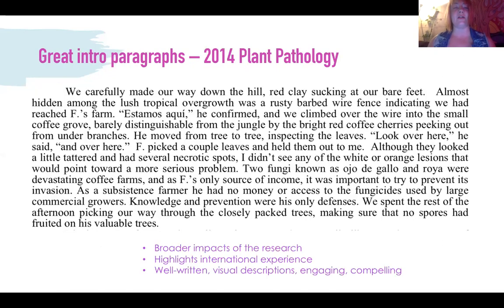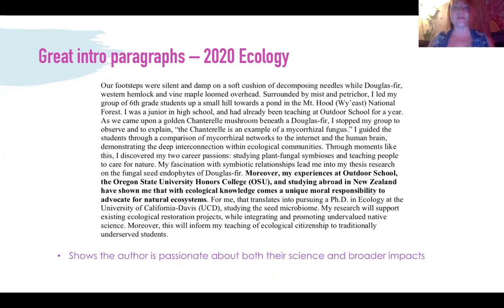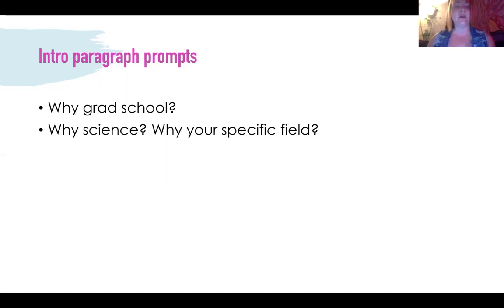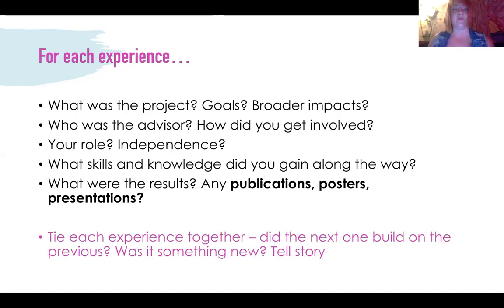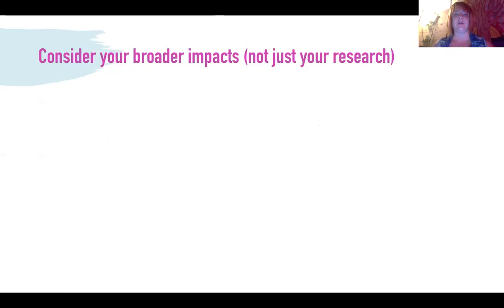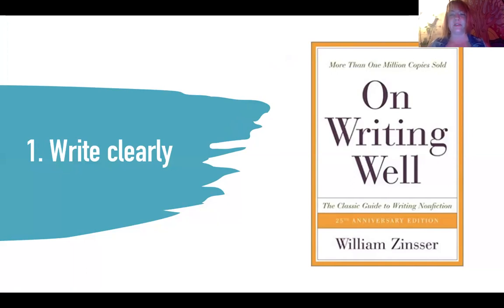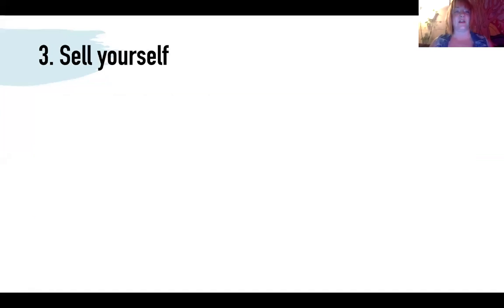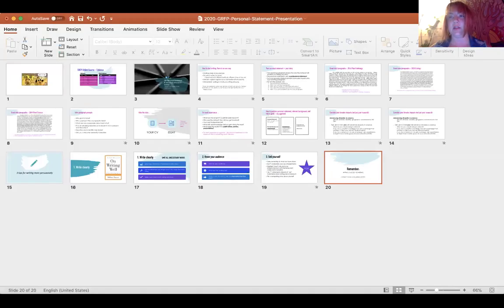Kelsey Wood - On Writing Well for your NSF-GRFP Personal Statement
The Personal Statement is your chance to introduce yourself as a scientist and a person. Here are my do's and don'ts for writing an excellent personal statement with real examples from winning applications.

The National Science Foundation’s Graduate Research Fellowship Program offers fellowships to new and incoming graduate students in the sciences. Applications deadlines are typically in October.

Presentation is from my 2020 NSF-GRFP course. The views presented here are solely my own, not those of my employer or the National Science Foundation.